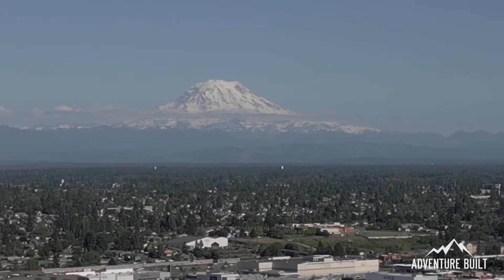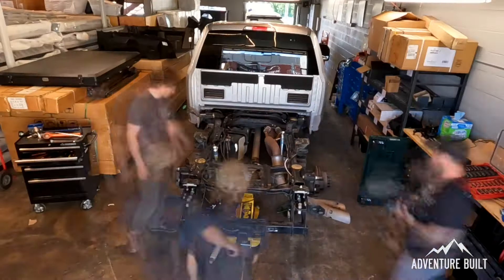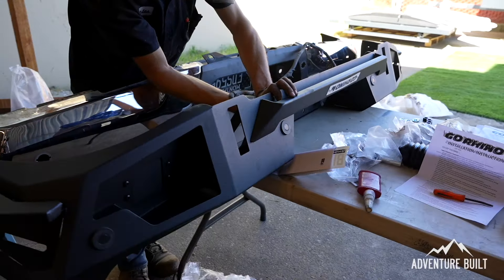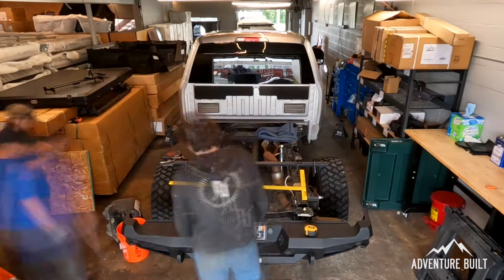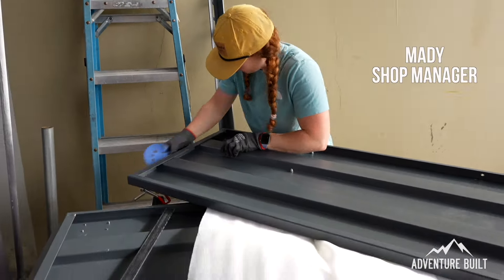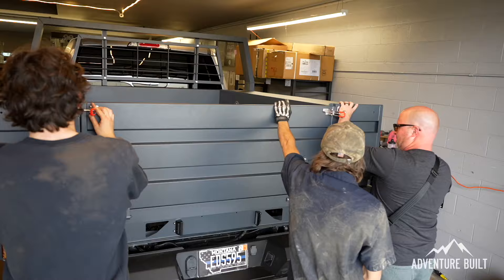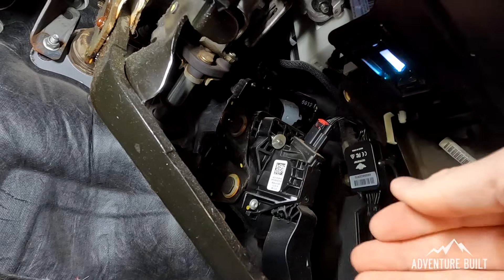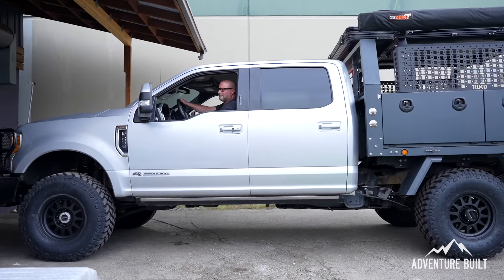Next Jump Outfitters Unveils the Ultimate SUPER UTE Build: NJO Flatbed, Trukd Bedrock & Flated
Get ready for an inside look at Next Jump Outfitters’ latest masterpiece! In this video, we take you through the full build of the legendary SUPER UTE, showcasing its incredible transformation with the NJO Flatbed, Trukd Bedrock, and Flated upgrades.

NJO Flatbed: Discover the rugged durability and innovative design of the NJO Flatbed, engineered to handle the toughest tasks.
Trukd Bedrock: Explore the heavy-duty Trukd Bedrock setup, providing unmatched stability and performance.
Flated Upgrades: See how Flated components enhance both functionality and style.
Whether you’re a fan of off-road adventures, a truck enthusiast, or just love seeing top-tier builds in action, this video has something for you. Don’t miss out on witnessing the transformation of this SUPER UTE into a legend in its own right!

Sony Alpha 7 IV Full-frame Mirrorless
Sigma 24-70mm F2.8 DG DN Art for Sony E Lens
Sigma 14-24mm F2.8 DG DN Art for Sony E
DJI Mic
SmallRig CT-10 Camera Tripod
Joby JB01507 GorillaPod
Zhiyun Weebill S 3-Axis Gimbal
Saramonic Omnidirectional Microphone
DJI Mini 3 Pro
Lowepro LP37177 ProTactic